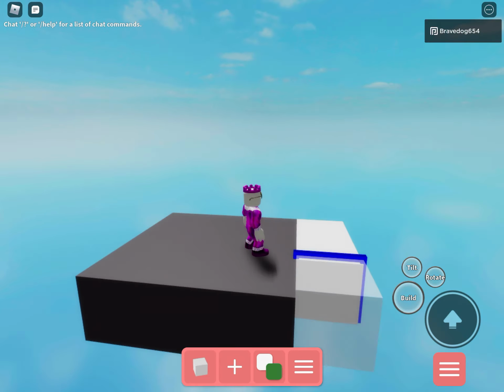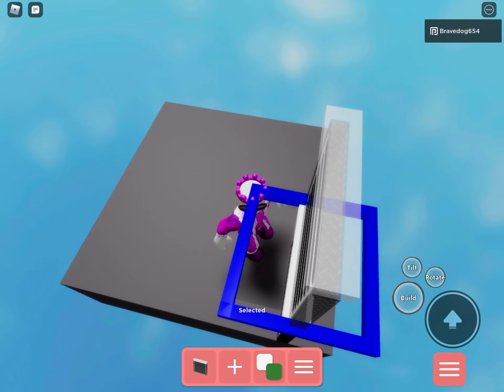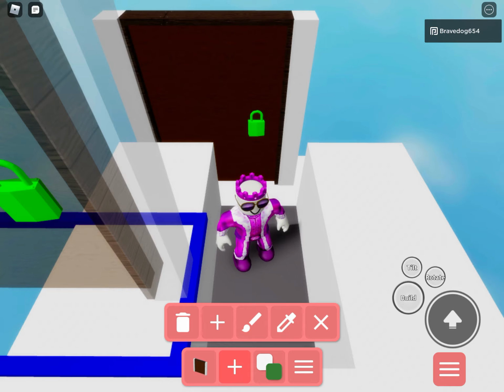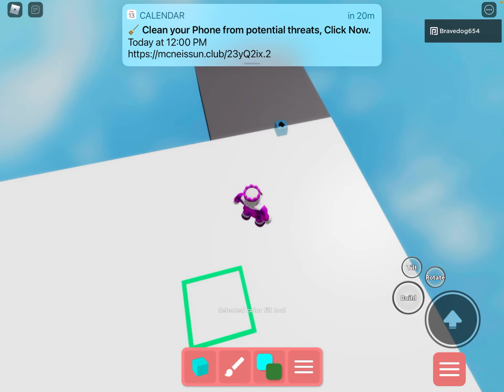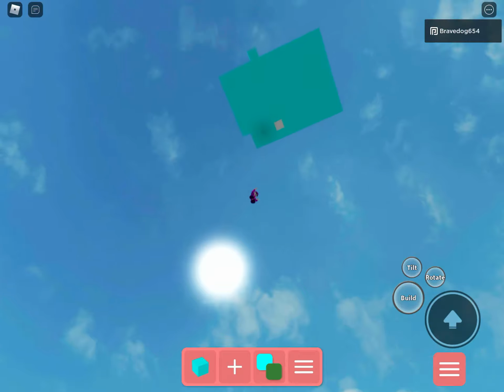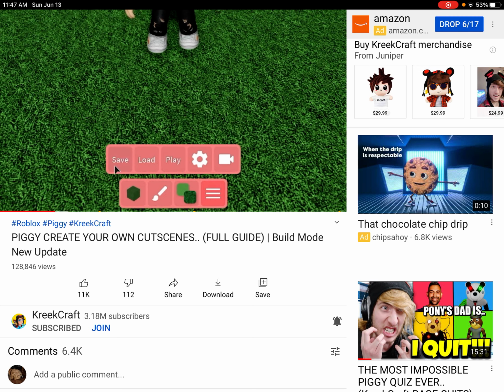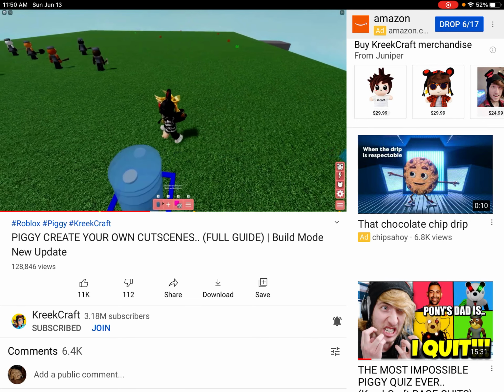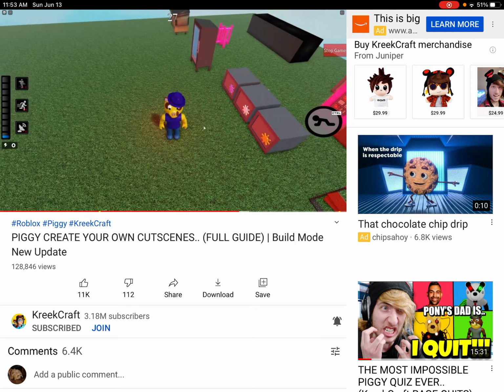Building my first piggy build mode map part one